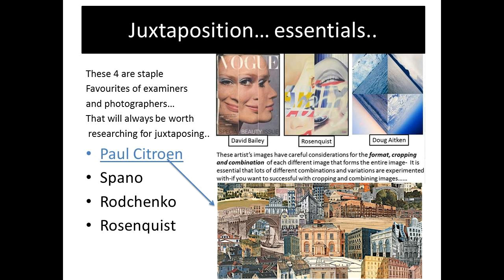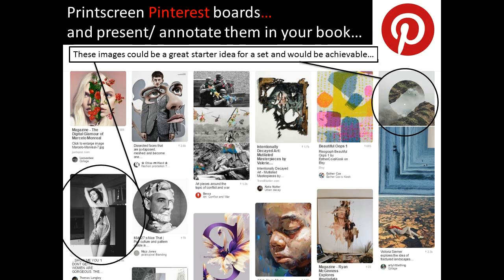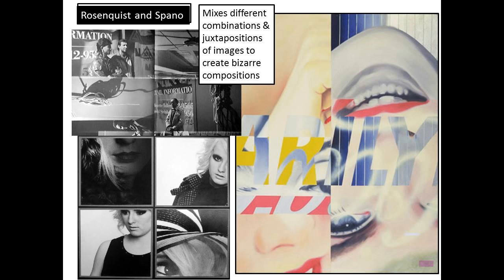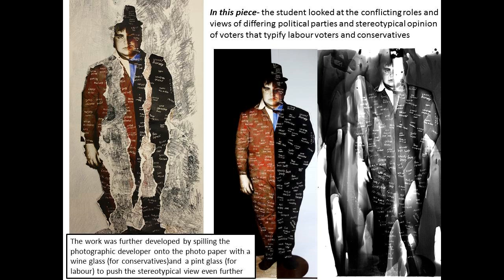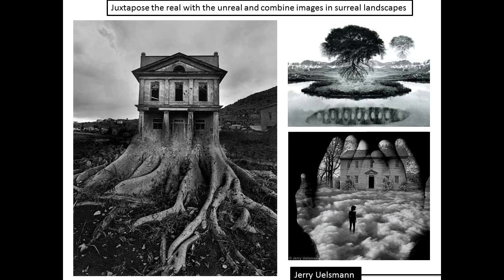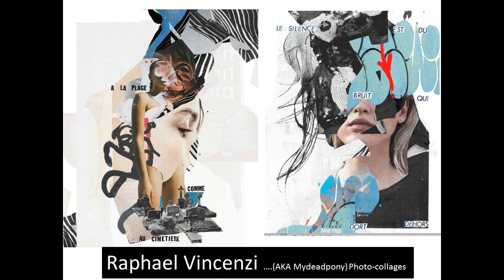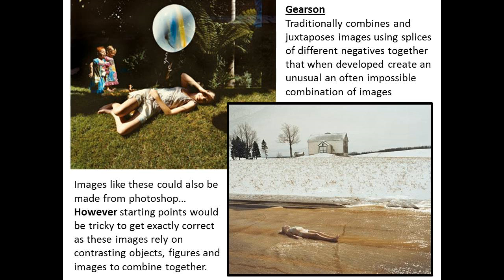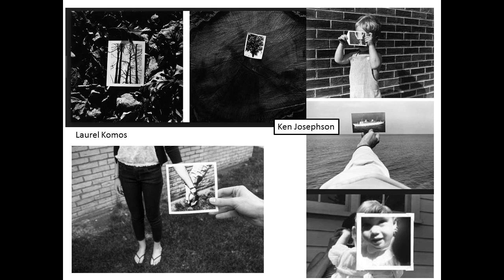Photography Inspiration: JUXTAPOSITION...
This vid is intended to help students (A-level) who are starting a project / unit themed around the subject of "juxtaposition" or "juxtaposing."  It shows examples of artists/ photographers to research and suggests tips to get you started :-)